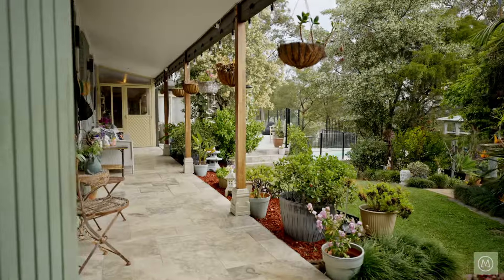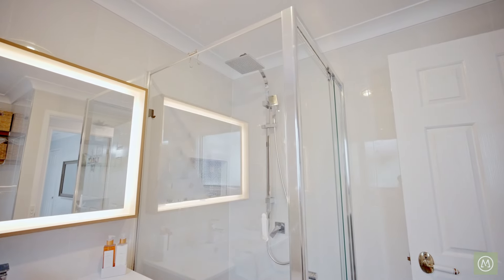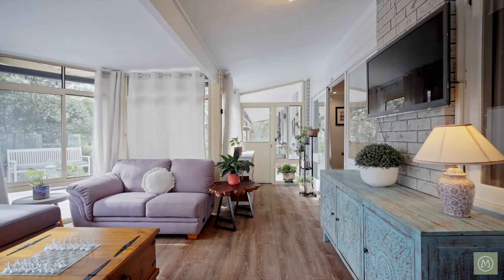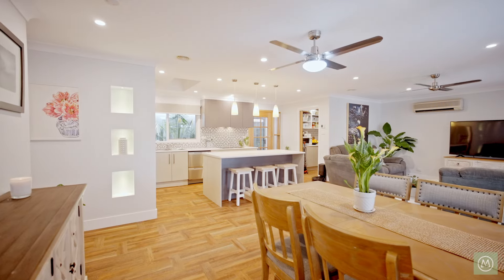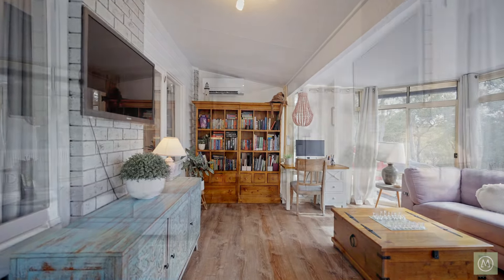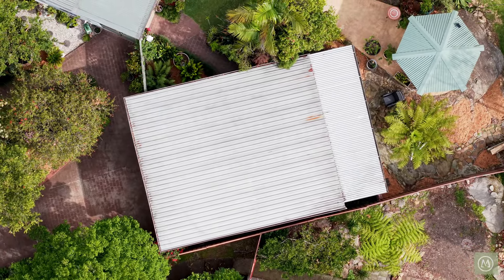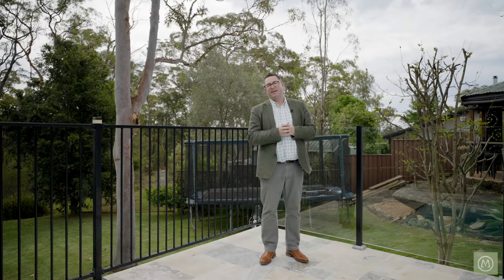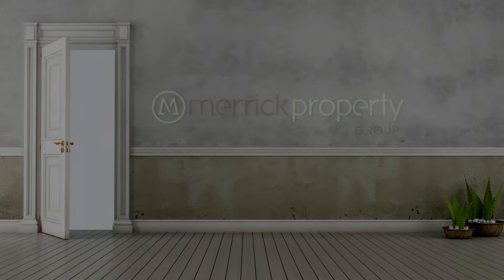3 Calver Ave, Mt Riverview